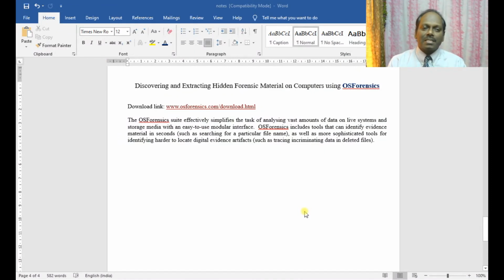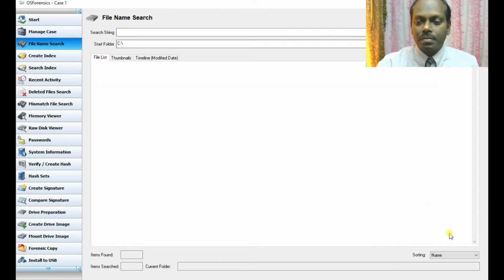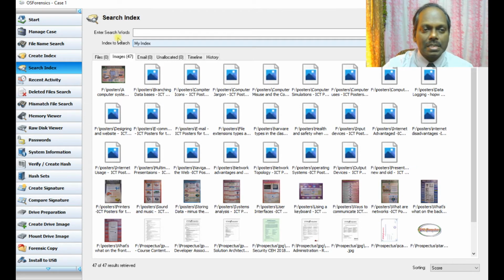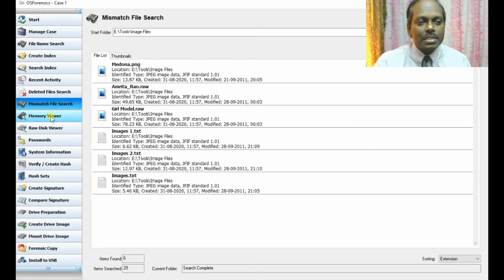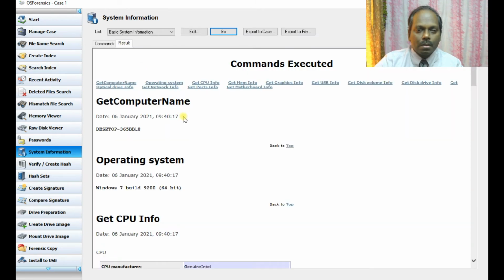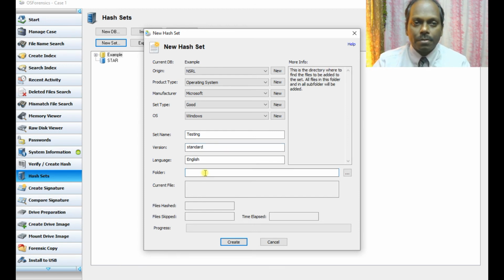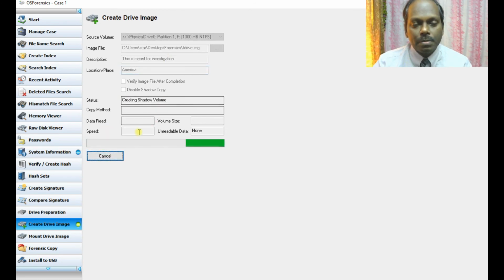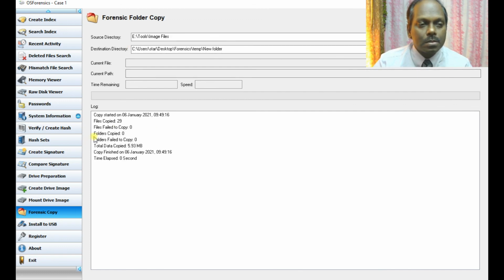8. Cyber Forensics - OS (Windows) Forensics - Anand K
Discovering, Extracting Hidden Forensic Material on Computers using OSForensics.  This one tool helps preparing a kind of all in one (create disk image, view memory, creating Case) etc.,